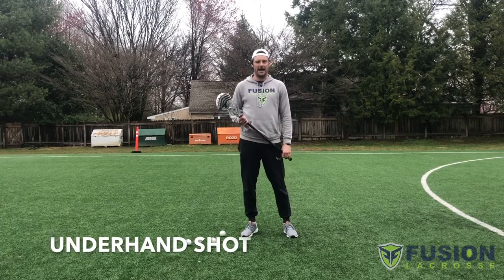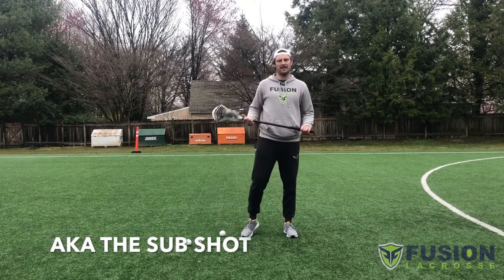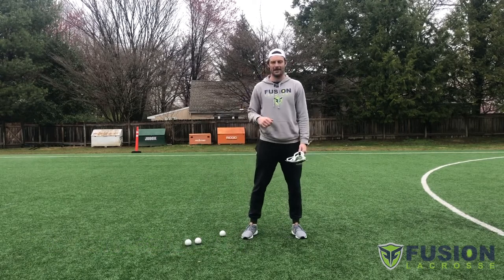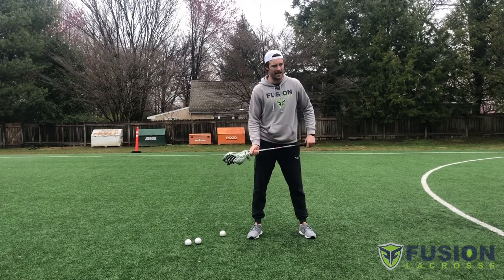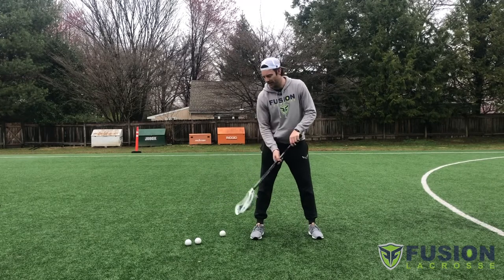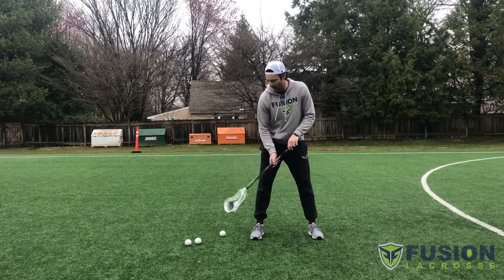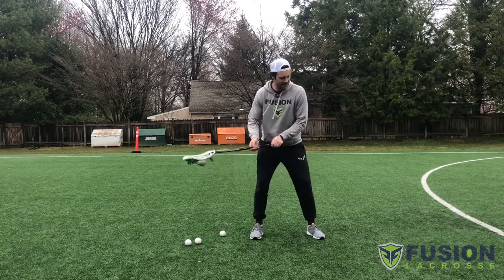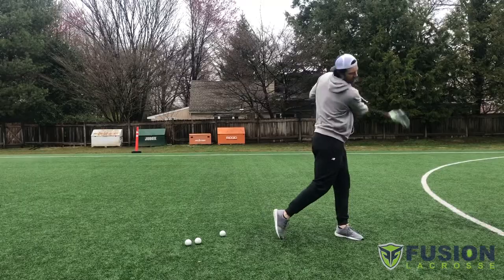Kevin Crowley Underhand Shot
Kevin Crowley shows us how to execute the underhand shot.